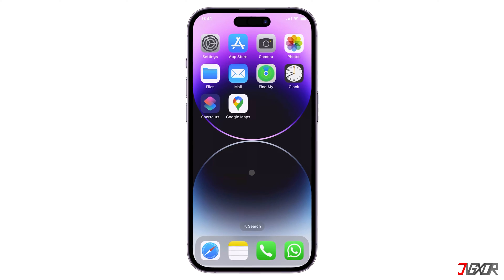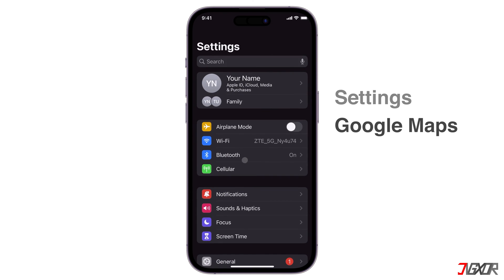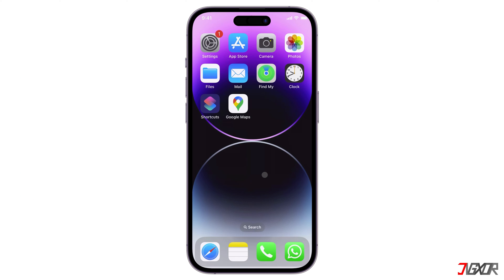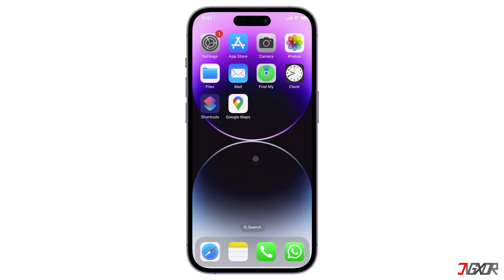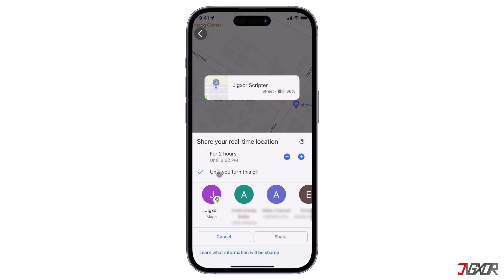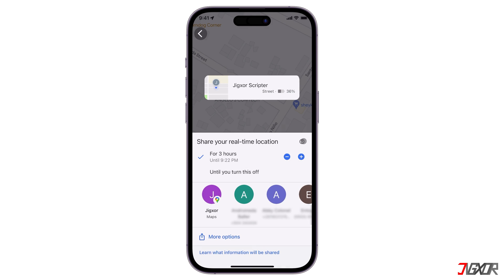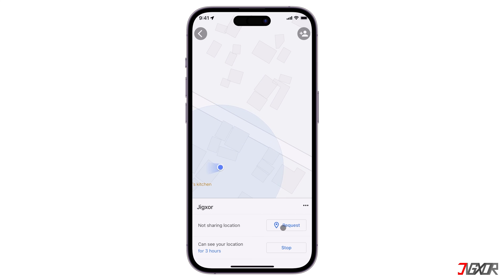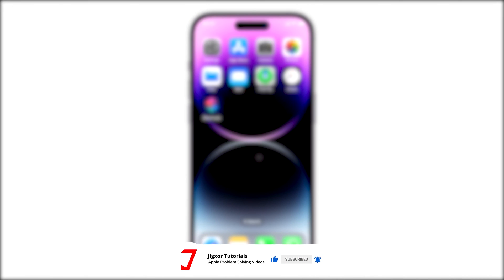How to Set Up Location Sharing on Google Maps! [2023]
Did you know that Google Maps has a location sharing feature that you can enable on your device so you and your friends or family can keep track of each other? In this video, I will show you how it works and how to set up location sharing for Google Maps on your iPhone. Yours Jigxor

Timestamps:
00:00 | Setup Maps Location Sharing
01:18 | Activate Location Sharing
02:20 | Request or Stop Location Sharing

Video: 615